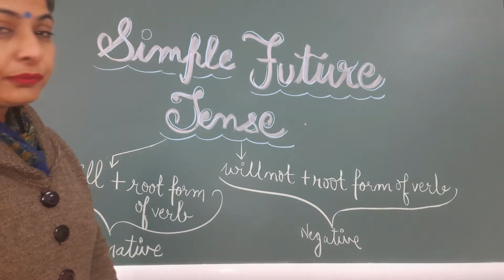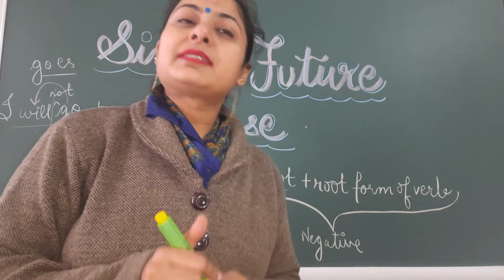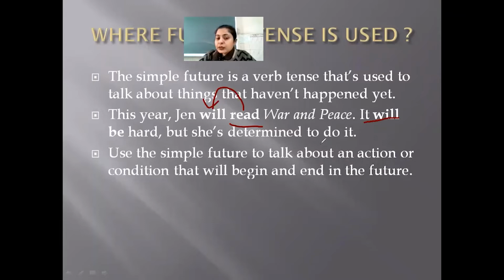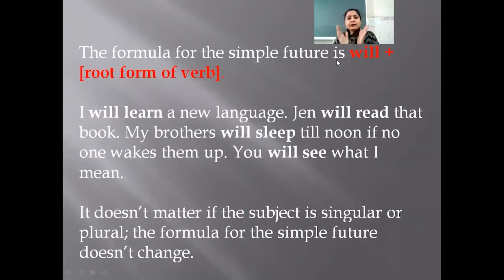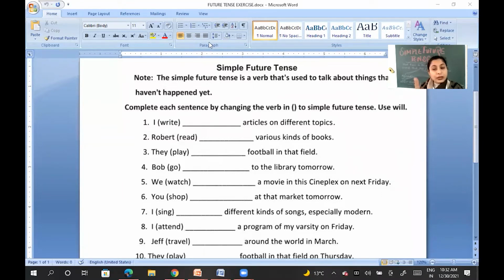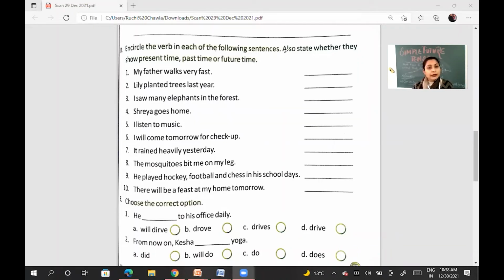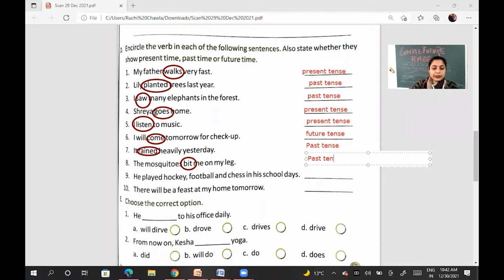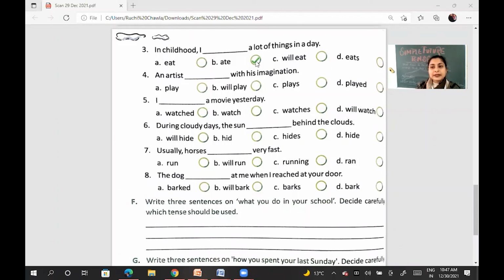Simple Future Tense